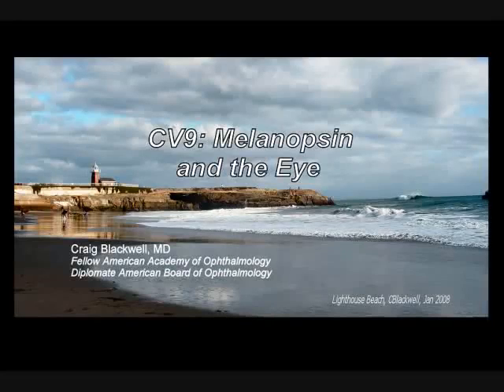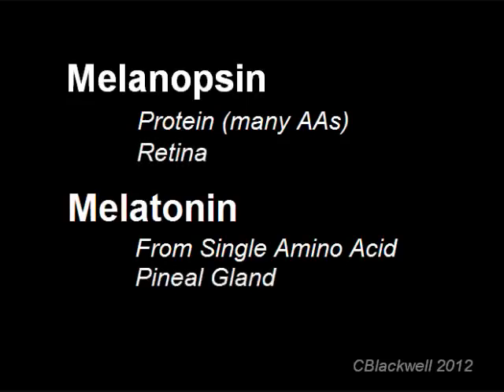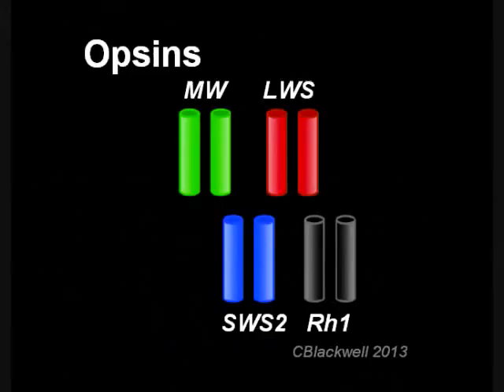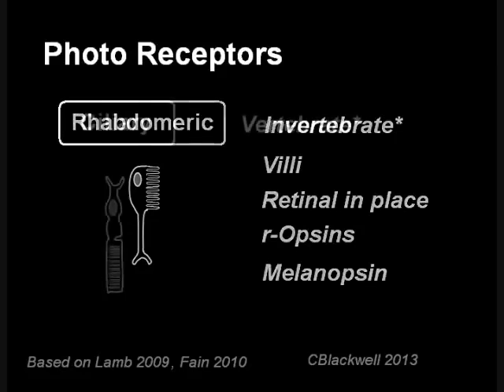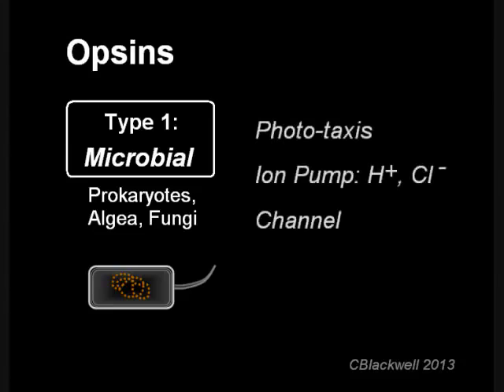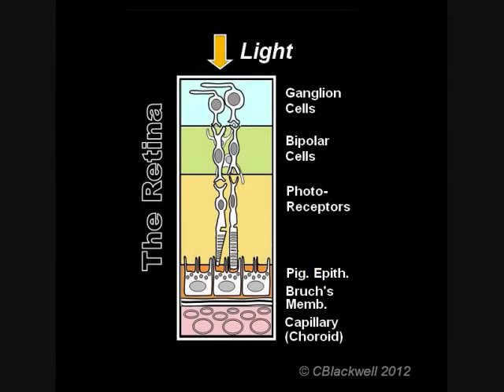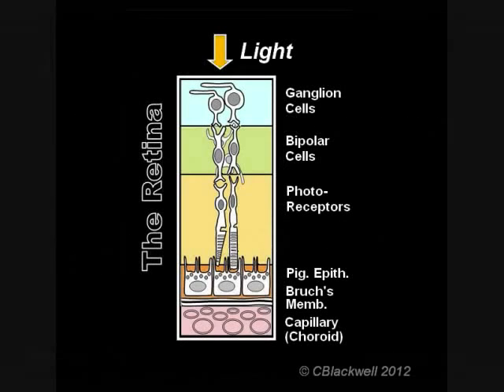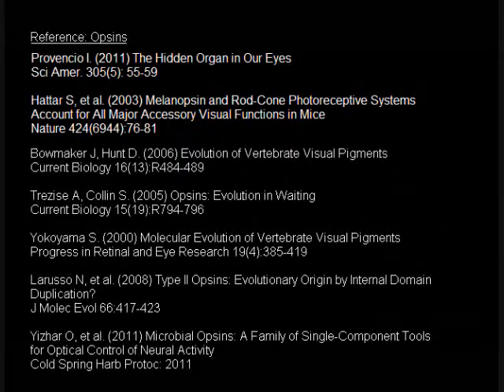Color Vision 9 Melanopsin in the Eye